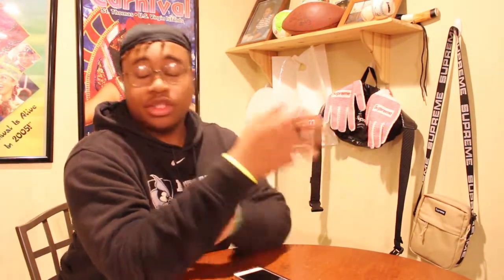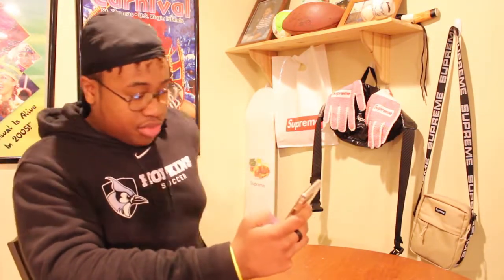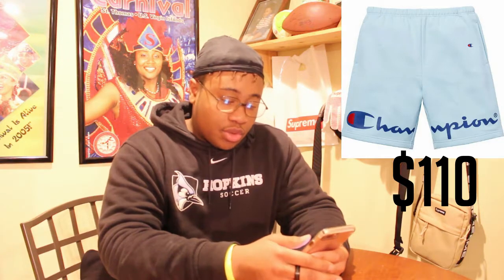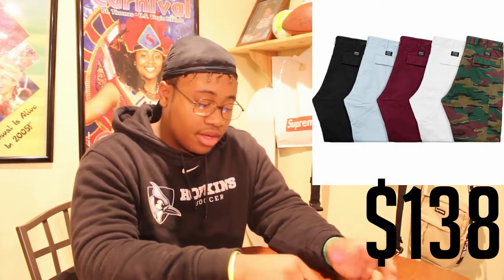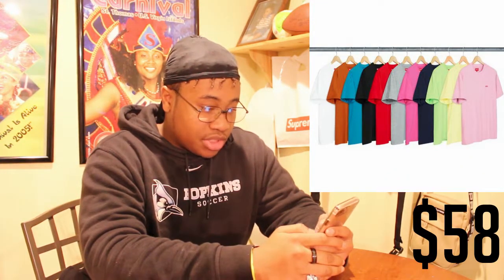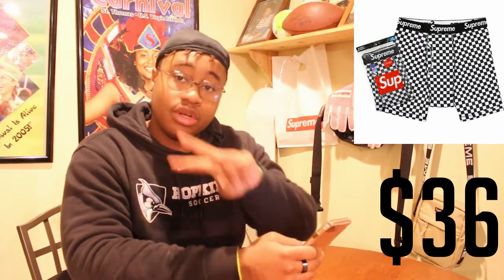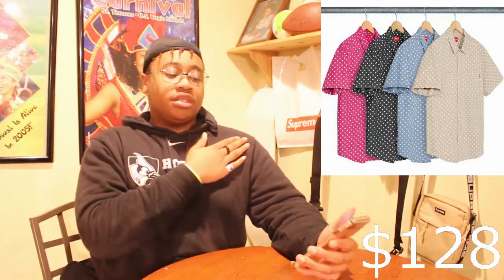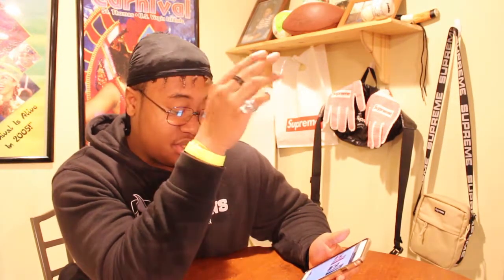WEEEK 5 DROPLIST(IS THIS WEEKS DROP TRASH??)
This week I’m discussing the online drop for week 5 join the discussion in the comments

Song: STICKY RICE by Lil Gnar